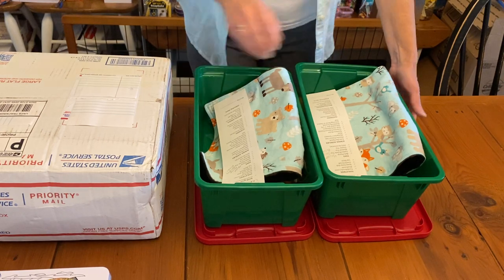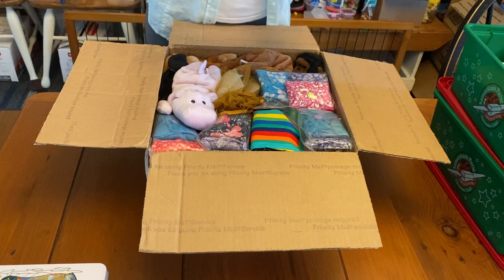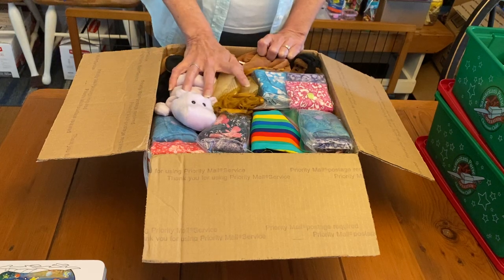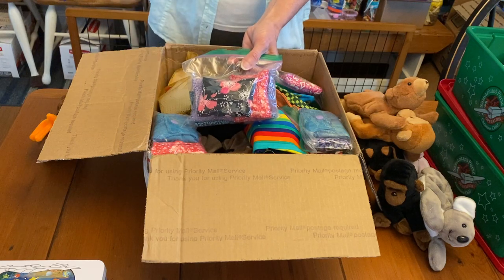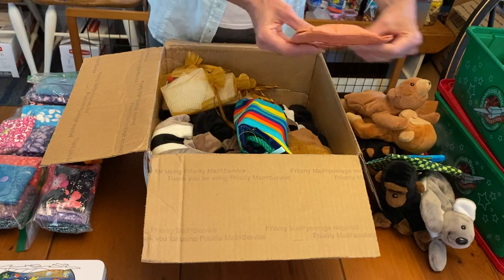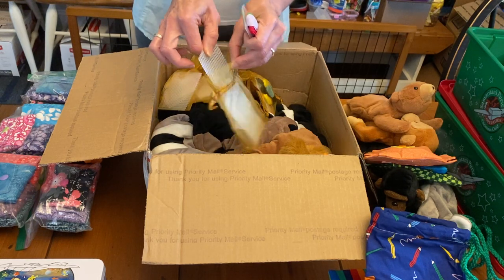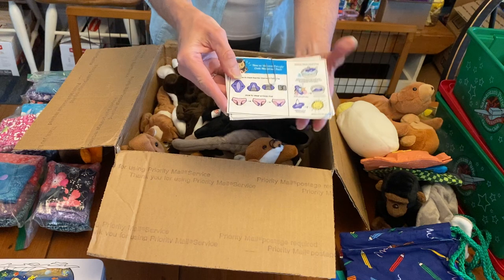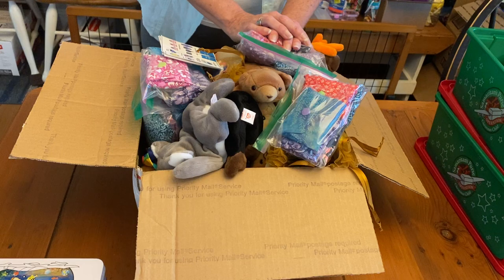Operation Christmas Child Unboxing a Gift with Menstrual Pads! 😳 OCC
Michelle sent me another box of beautiful items for my shoeboxes. I’m thrilled with everything!! I hope you plan on sending all your extras to the processing center for fillers this year after you finish packing all your shoeboxes!

Also, thank you for packing more shoeboxes this year so we can help make up for the slack of those who cannot shop or afford supplies this year! We are reaching the lost with the Gospel through these gifts. Each one represents a potential new child of God! ❤️

We have the simple tutorial for menstrual pads on our web

(helpful information section) if you want to know our favorite things to pack in a box! You’ll never find ads on our site. We try to keep it very up to date, as far as links to our favorite items and deals.

Also check out for a tutorial for the lovies!

For lots of shoebox tips please look at Operation Christmas Child’s web site. They have detailed suggestions of what we should put in our shoeboxes according to age and sex.

OCC encourages us to include age appropriate items from each category:
A Wow Item
School Supplies
Clothing and Accessories
Crafts and Activities
Toys
And A Personal Note

Please take advantage of the other free tutorials and printouts, videos, and helpful articles There are NO ads on our website!

We do not accept kickbacks or sell anything on our website.

Our desire is to encourage, lift up, share, and gather ideas to support Operation Christmas Child, so together we can make more and better shoeboxes. More shoeboxes means more children can hear the Gospel of Jesus Christ and have the opportunity of attending the Greatest Journey classes!